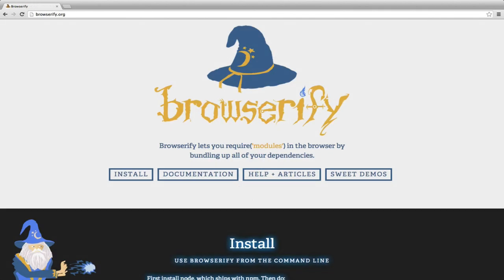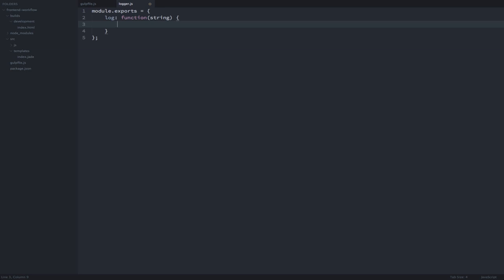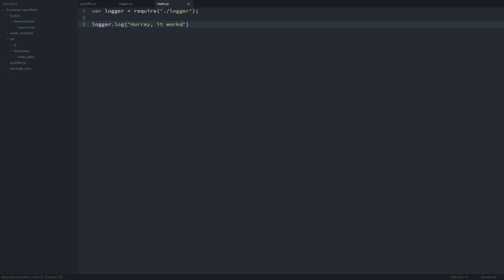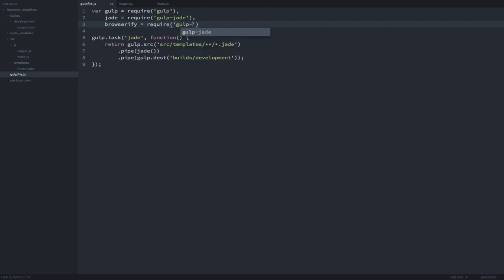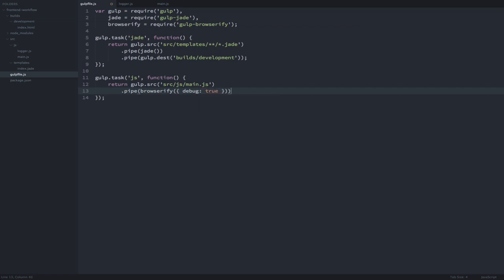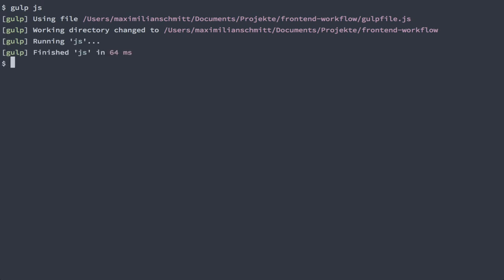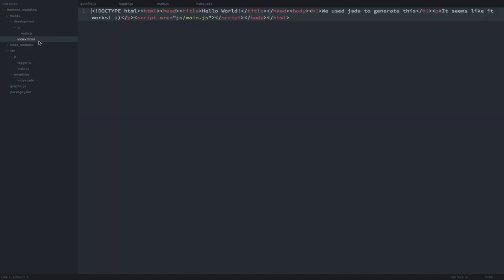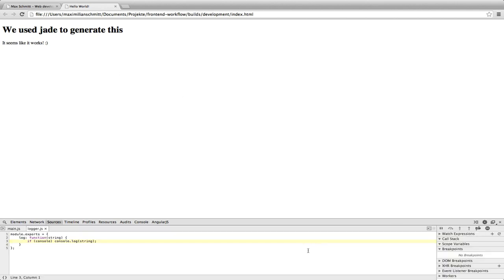Get started with gulp Part 2: gulp & Browserify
In this video, I'll show you how you can use gulp with Browserify for really cool front end Javascript module loading.